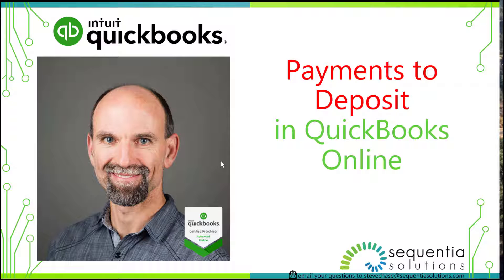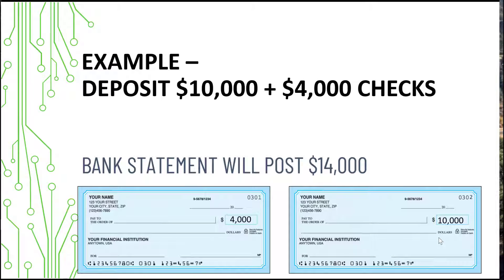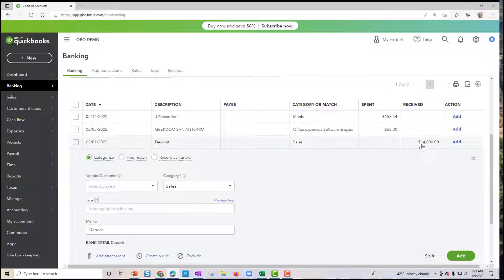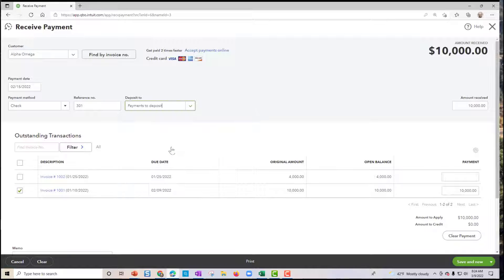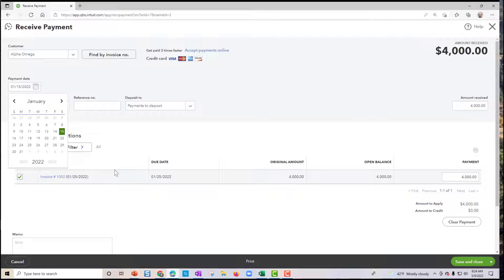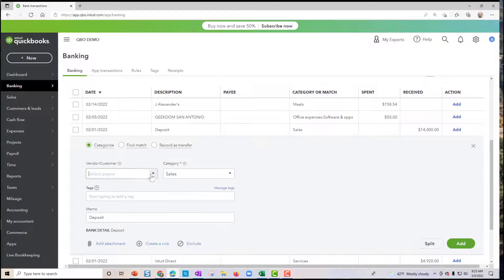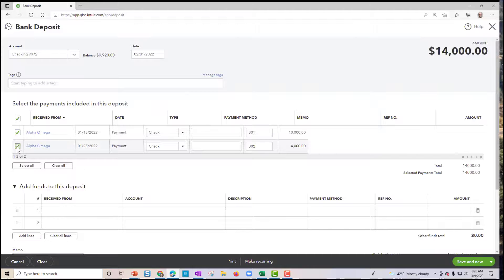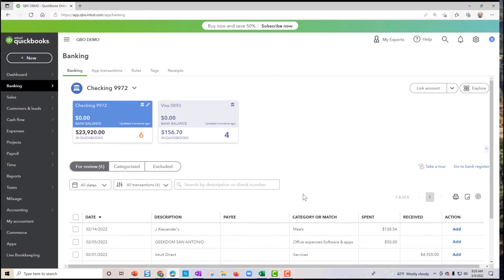Payments to Deposit in QuickBooks Online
This video shows Payments to Deposit in QuickBooks Online

Timestamps
0:00 Intro
0:28 example
1:43 Receive Payment - Payments to deposit (undeposited funds)
3:26 Bank Deposit
3:58 Match bank deposit in bank feeds